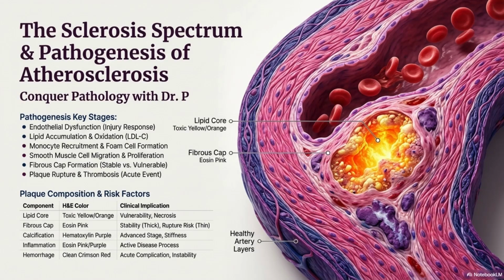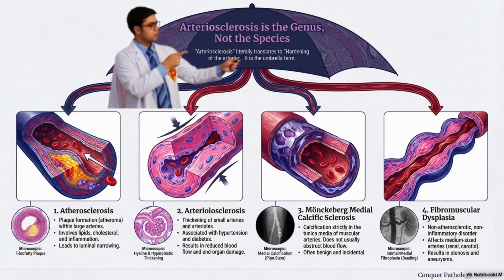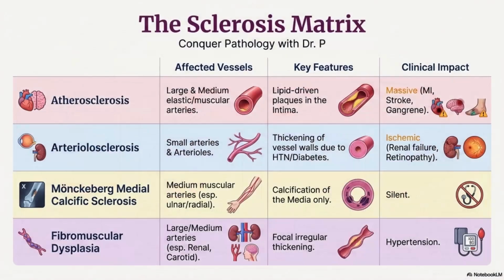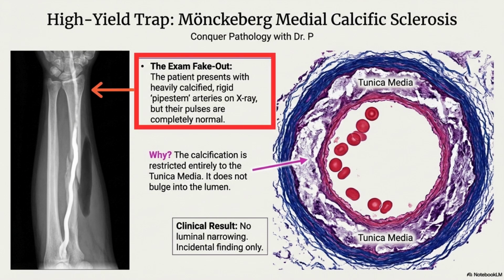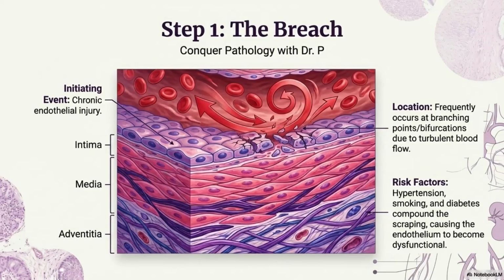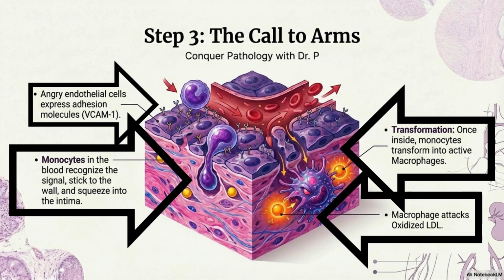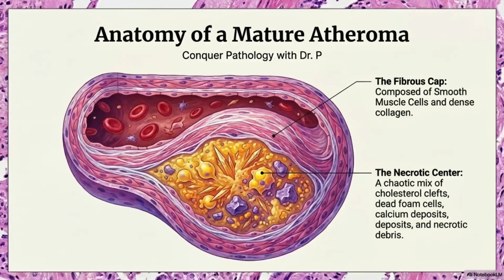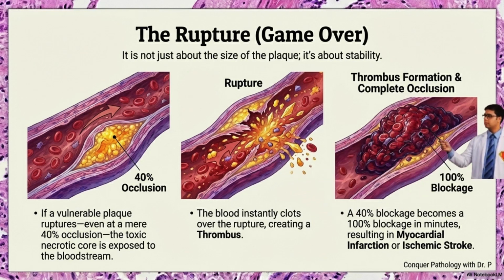Blood vessels-2 Arteriosclerosis spectrum and atherosclerosis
Welcome to the ultimate masterclass on Diseases of Blood Vessels! 🩸 Whether you are a 2nd-year MBBS student tackling Systemic Pathology, or grinding through your NEET-PG and USMLE Step 1 preparation, this 2-hour comprehensive lecture covers everything you need to know.

In this video, we decode the "plumbing of the human body" strictly following the NMC CBME Competencies . No more crying over Vasculitis classifications or confusing Aneurysms with Dissections. We break down complex Robbins Pathology concepts using simple analogies, high-yield cheat codes, flowcharts, and clear histological explanations.

📝 About Conquer Pathology with Dr. P:
With over 13 years of teaching experience in the Department of Pathology, my mission is to make pathology the easiest, most logical, and highest-scoring subject in your medical curriculum. Pathology is the bridge between basic sciences and clinical medicine—let's conquer it together!